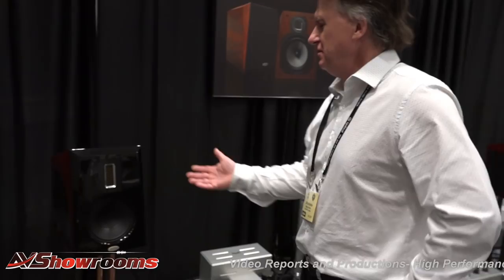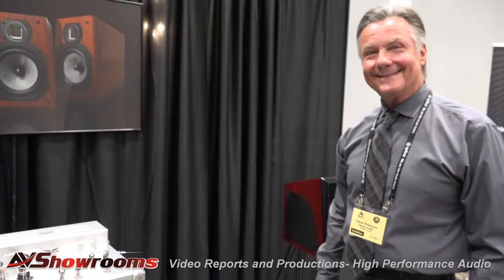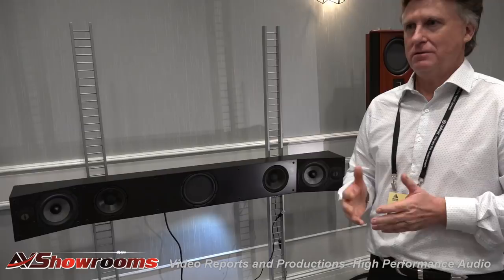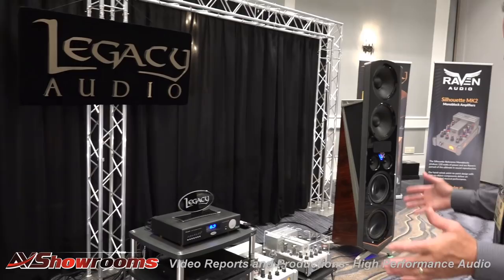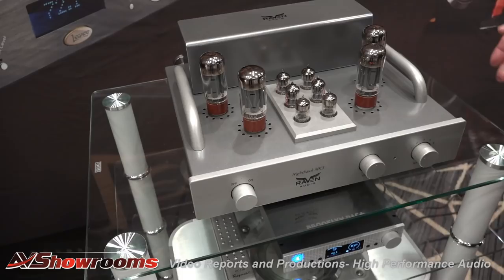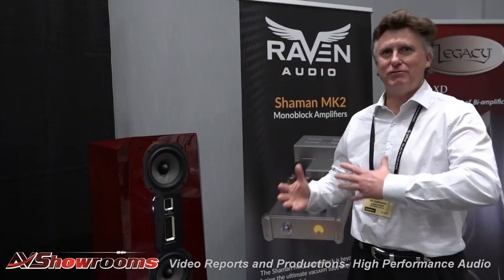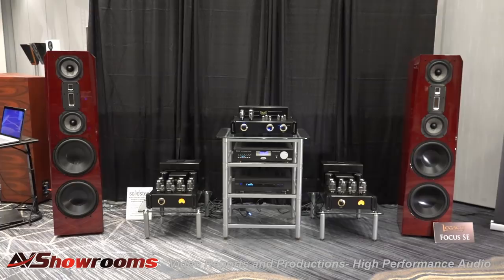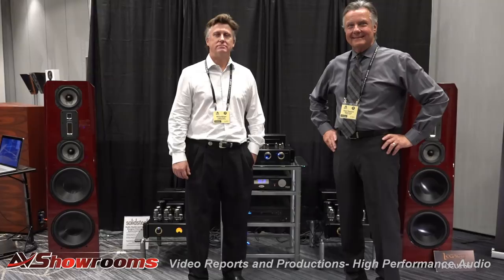Legacy Audio, amazing sound, RMAF 2018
We pride ourselves in producing speakers of the highest quality. We sell through select U.S. dealers and international distributors.

You can also audition the full line at our studio, Acoustic Avenue, in Springfield, IL or at the Los Angeles showroom. Be sure to check out our events page for trade shows near you! Register for the Backstage Pass to receive our monthly newsletter with product announcements, promotions, and special offers.

AVShowrooms is proud to recommend Legacy Audio for their superior sound and excellent customer service.  for the best high performance product videos on the Internet. We are the premier destination for high end audio equipment reviews, company tours and show reports